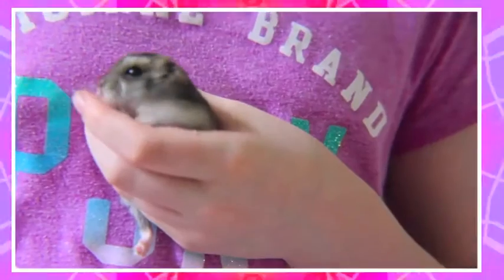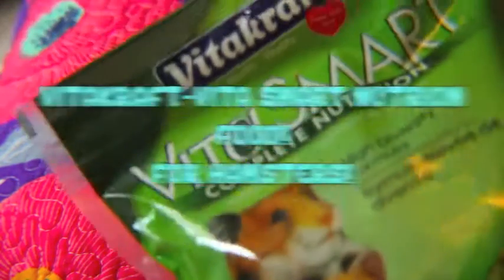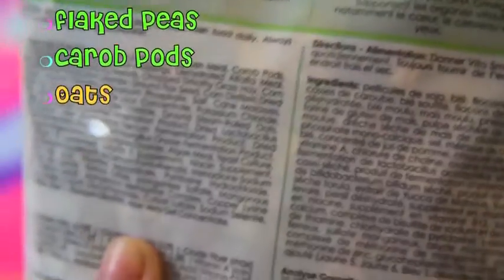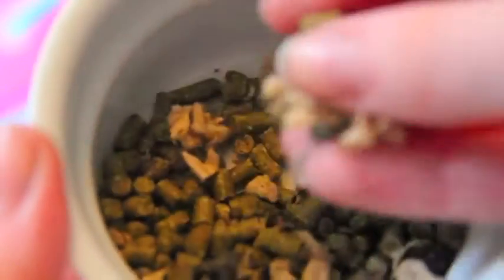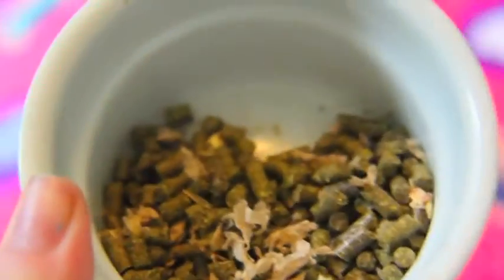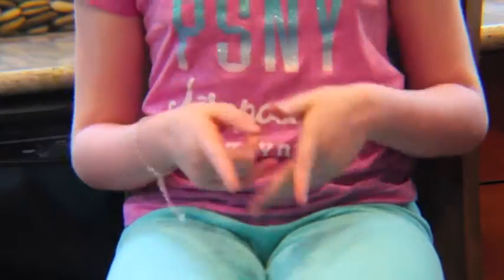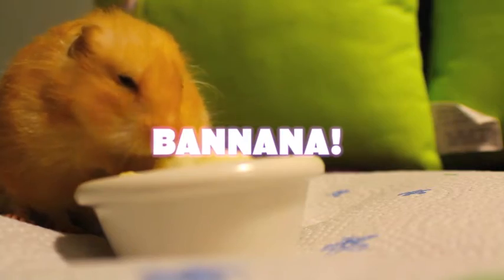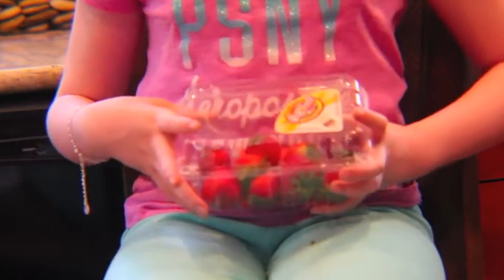Hamster DIET! Diet for my HAMSTERS & Tips!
Hey everyone! Todays video will be a Hamster DIET Video!

HAMSTER DIET LINKS: ( CREDITS TO ERINSANIMALS AND THE HAMSTER HIDEOUT FORUM!)

It means so much to me that you all like my channel and the videos I post on it! Please comment if you would like! I love reading each one, and do my very best to reply! Thanks again everyone!

*  In no way am I replacing Nutmeg by my newest hamster. I still love Striper, but I just felt the need to adopt another one so i could have two again! Please be respectful In the comments! Thank you all!! *

Question and Answer:

A= Imovie on Macbook Pro
Q= Why can't you show your face?
A= I'm not allowed to show my face :)
Q= Sub for Sub?
A= I'm sorry, but I do not do sub for sub
A= I use the Cannon EOS Rebel T5 - Also know as the 1200D
Q= Can I have your phone number, text, etc?
A= I cannot give out my personal information, so no, sorry :)
Q= What are your hamsters names, and what species are they?
A= Buddy a shorthaired, Cream Banded Syrian hamster and Striper, a male Winter White hamster
Q= How old are your hamsters?
A= Buddy is two months old, and Striper is about nine months old

PAST HAMSTER: Nutmeg

OTHER MUSIC:
Pacific Sun - Nicolai Heidas

SOME TRANSITIONS/VIDEO EFFECTS: Gabrielle Marie! Thank You!
Summer Kilidescope: Gabrielle Marie
Transitions: Gabrielle marie
! Thanks!